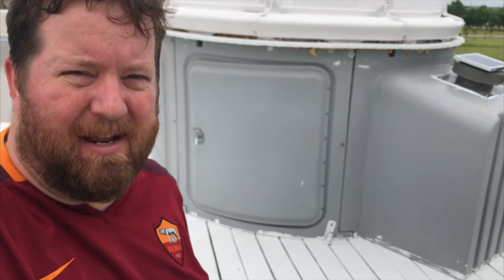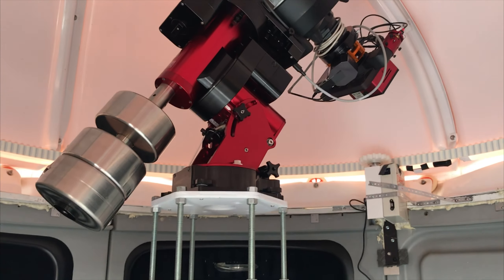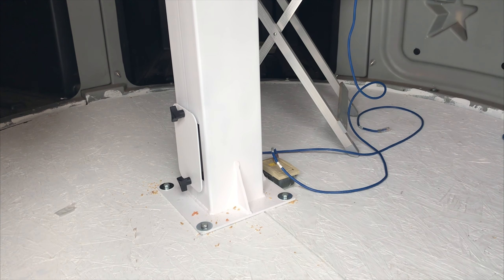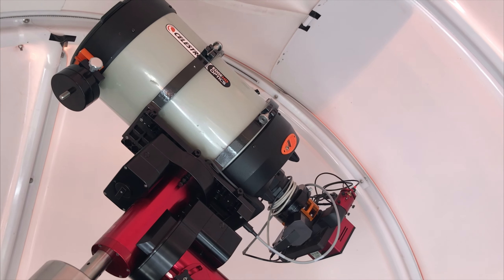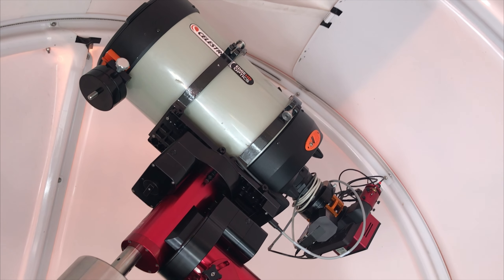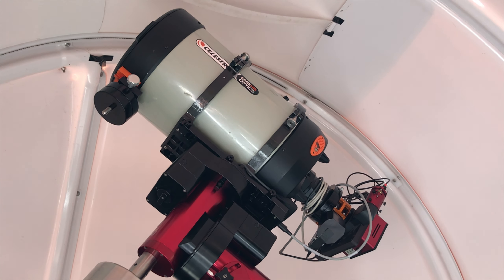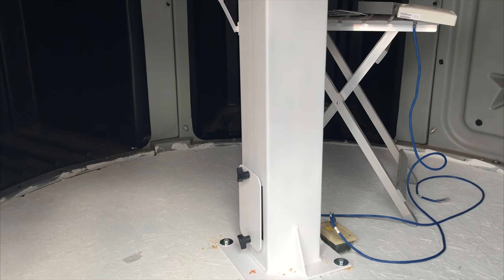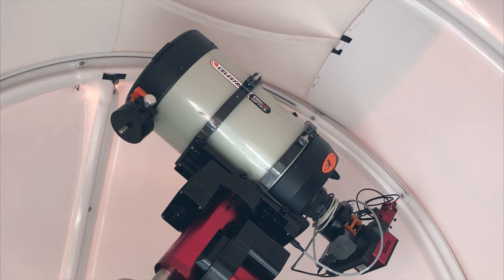MyT Paramount— The Pier is Here! Observatory Setup pt.1 and some free advice from TolgaAstro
We installed the pier!